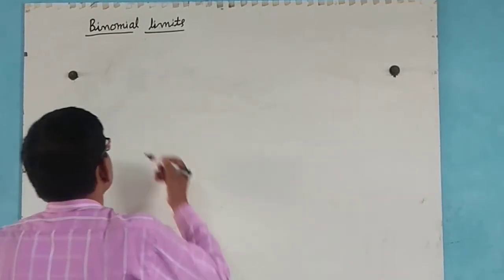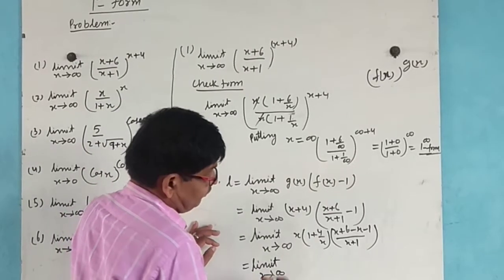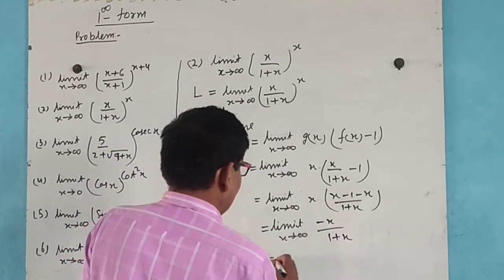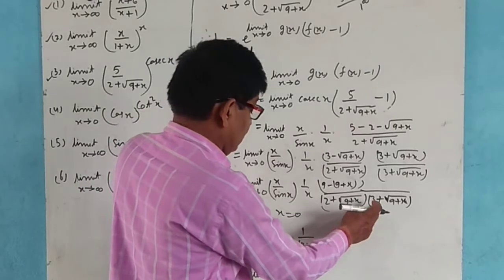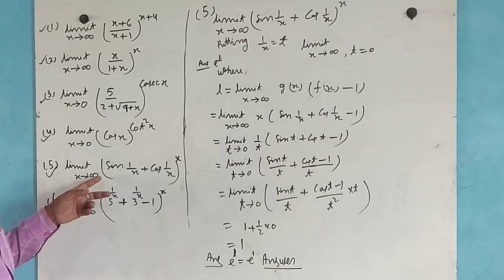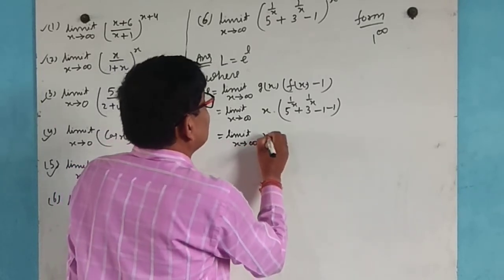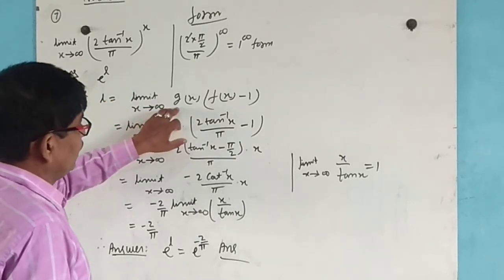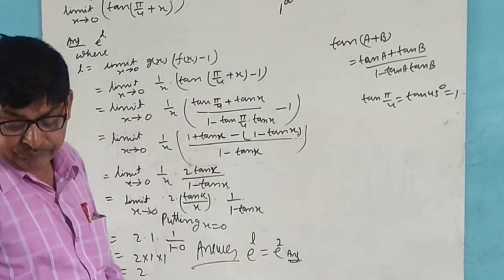Limits/part-09/limit problem || JEE & NEET Preparations also || Foundation Level